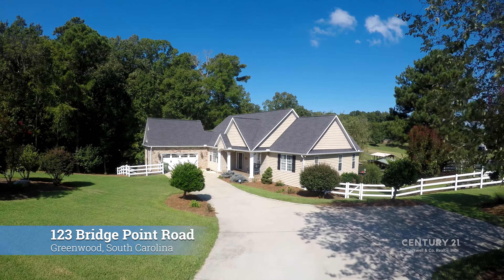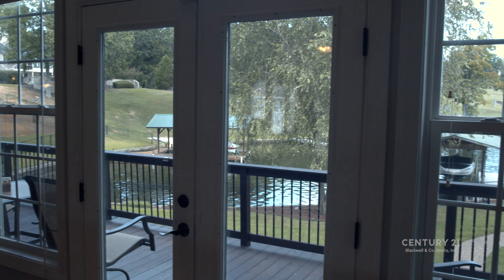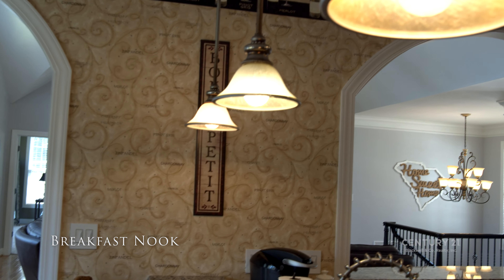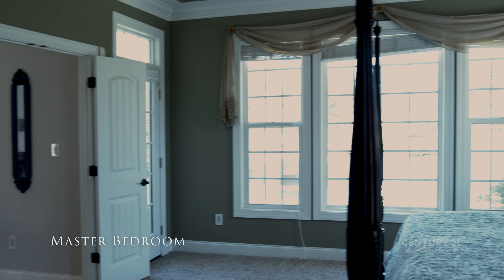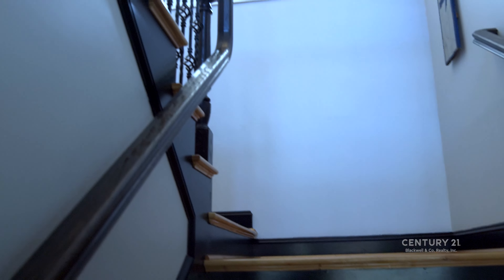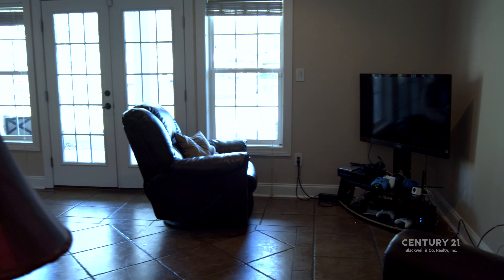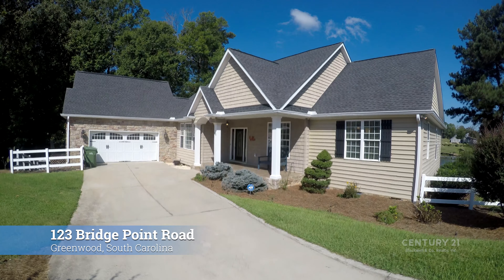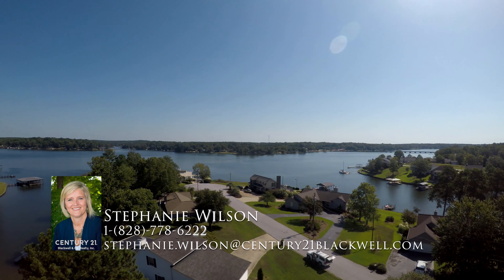123 Bridge Point Road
Beautiful 5 bedroom 4 and a half bath lake front home for sale in Greenwood,  South Carolina.